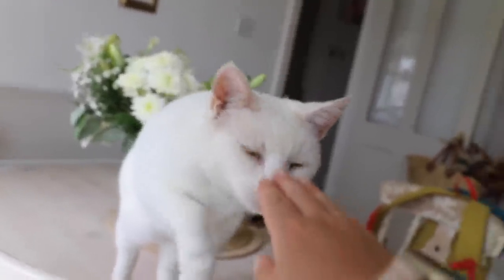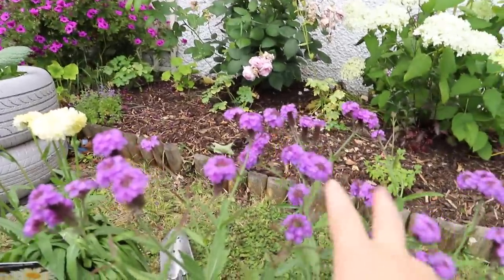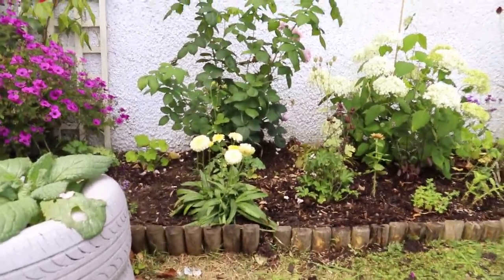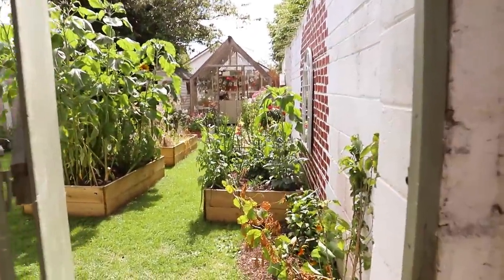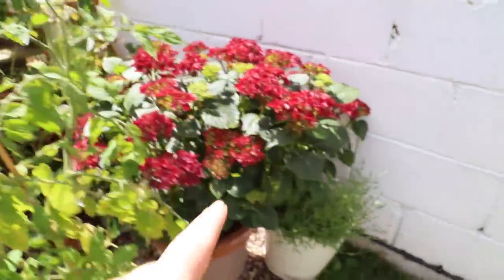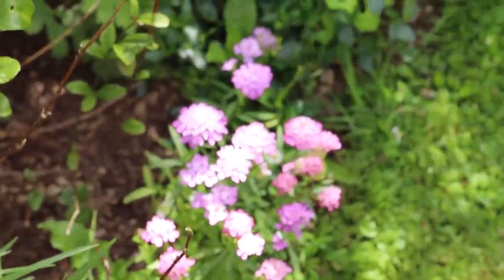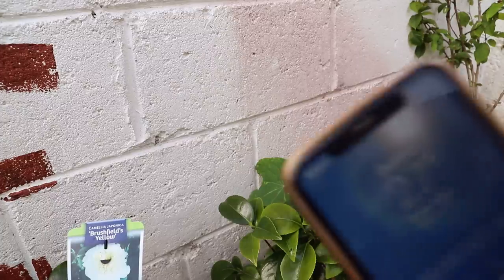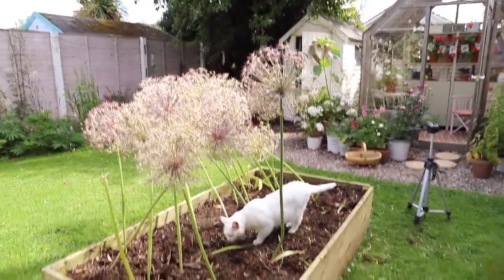A walk around the small cottage garden in Summer bloom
In the cottage garden this week, I planted three new perennials and I give you a walk around the borders to see what is growing this time of year. I planted a shasta daisy, some verbena and an astrantia. Also, my giant sunflowers are still growing! I also tidied up some of the cut flower beds too, and I got my first potato.

Eason's will ship internationally.